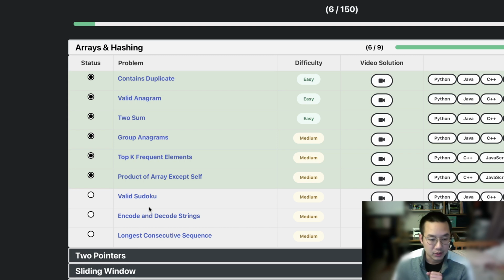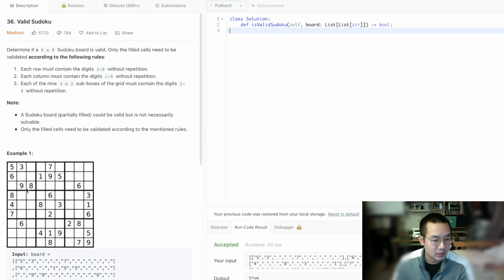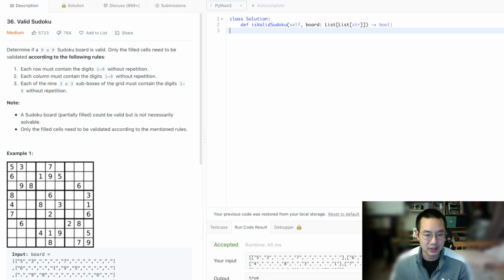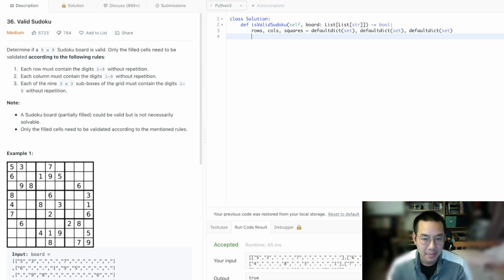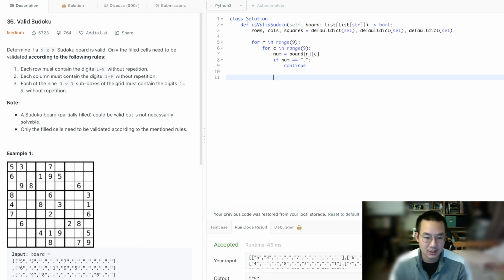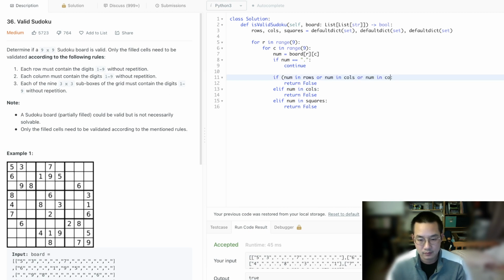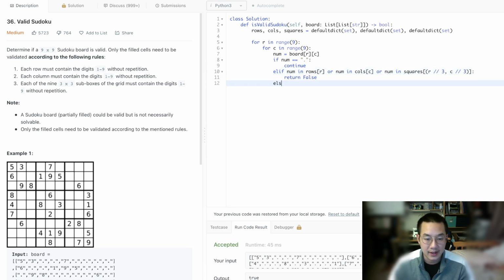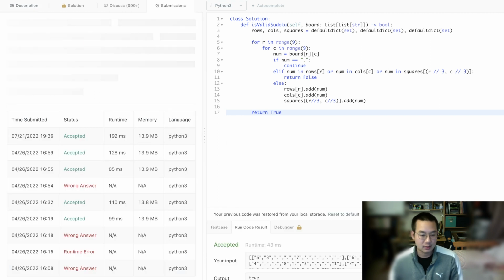Valid Sudoku Neetcode150 Series: (7 of 150) Leetcode - Second Run